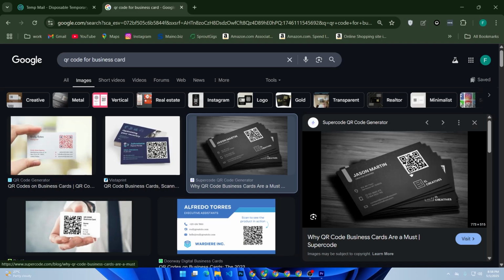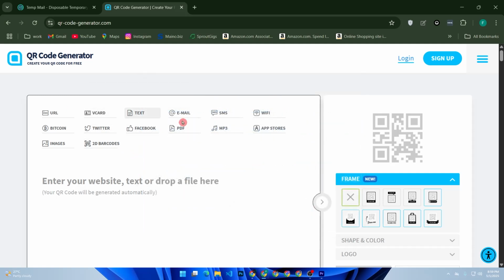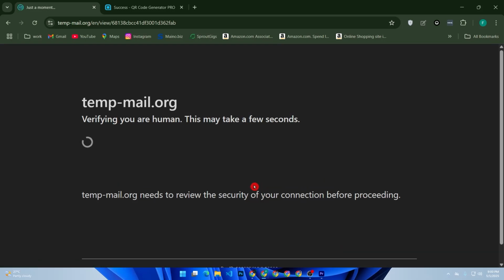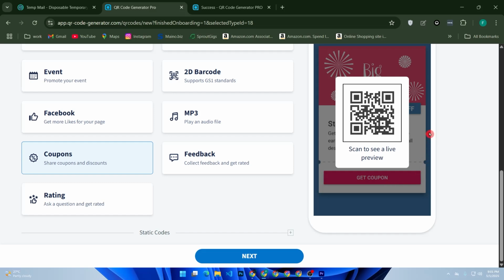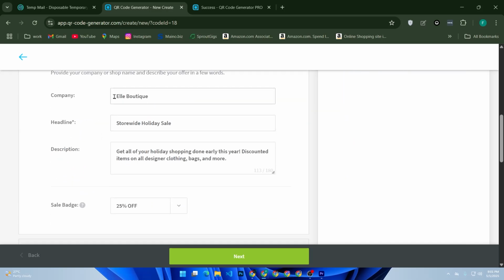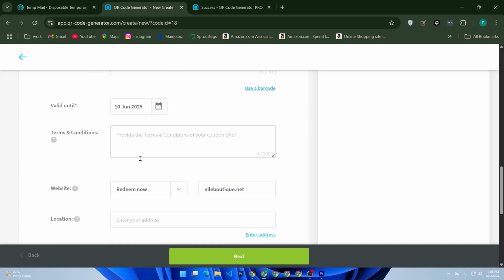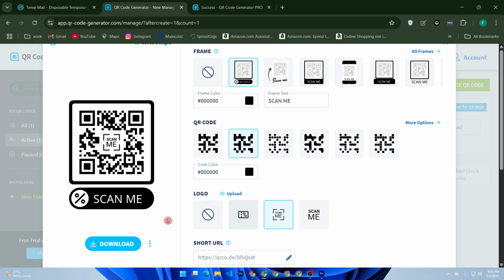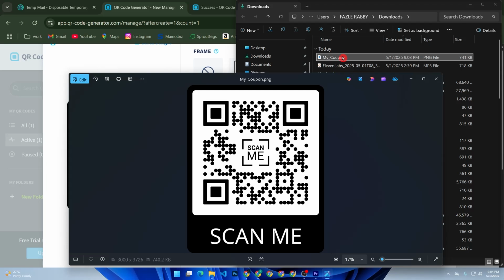How to Create a QR Code |QR Code for Business Tutorial for Beginners - 2025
In this video, you’ll learn how to create a QR code quickly and easily using free online tools. Whether you want to link to a website, a PDF, or your contact info, this step-by-step guide will show you how to generate a professional-looking QR code in under 5 minutes.